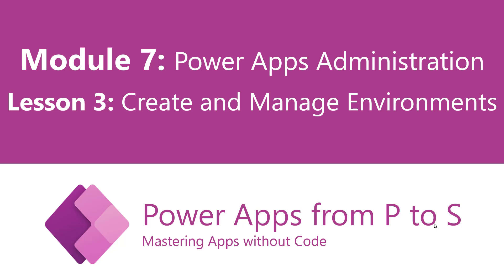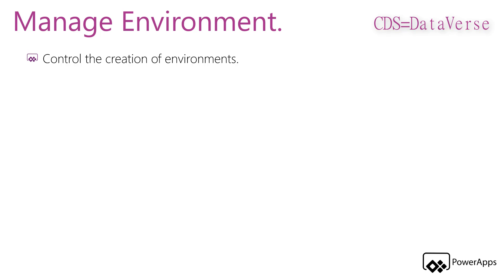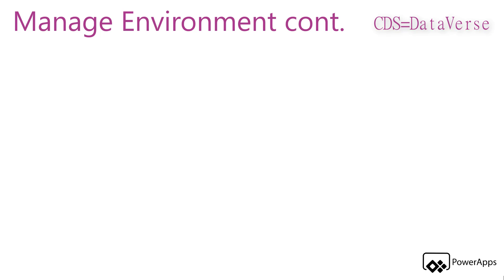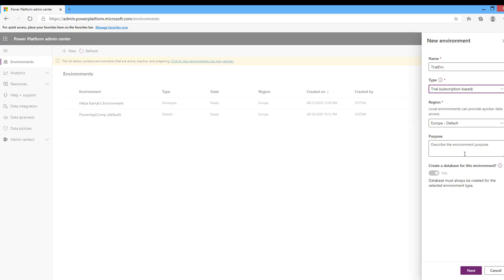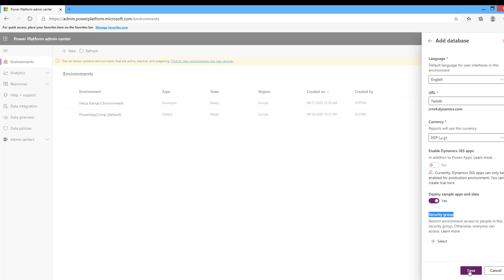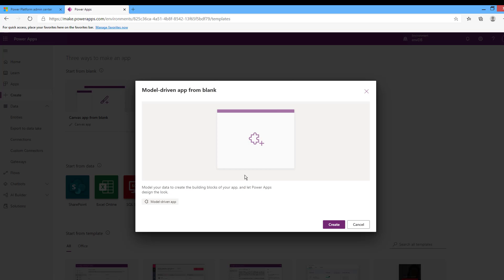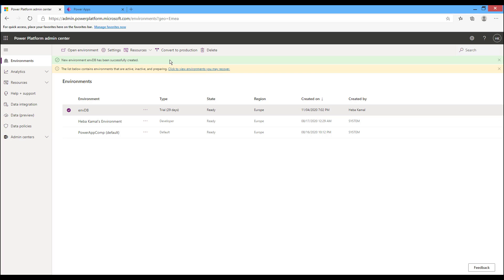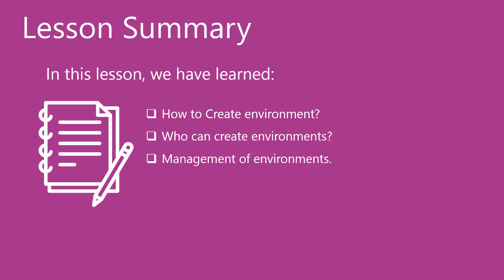Power Apps environments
create environment with database and with out database  and
apply database feature to an environment without database
and we will learn how to manage the creation of environments
and how to Change environment type.
and how to Delete environment.
and how to Reset environment
In this lesson we will discuss the characteristics of creating an environment
After that we will list the different managements that we can apply on the environment

powerapps create environment url,
powershell create powerapps environment,
powerapps create trial environment,
powerapps create developer environment,
powerapps create sandbox environment,
powerapps create personal environment,
powerapps create own environment,
powerapps create an environment,
create a powerapps environment,
create new powerapps environment,
how to create powerapps environment,
how to create new environment in powerapps,
what is environment in powerapps,
create environment in powerapps,
powerapps environment maker,
powerapps create new environment,
powerapps create test environment,
powerapps change environment type,
how to change environment in powerapps,
how to change default environment in powerapps,
change default environment powerapps,
powerapps environment types,
delete powerapps environment,
how to delete powerapps environment,
powerapps reset environment,
powerapps reset default environment